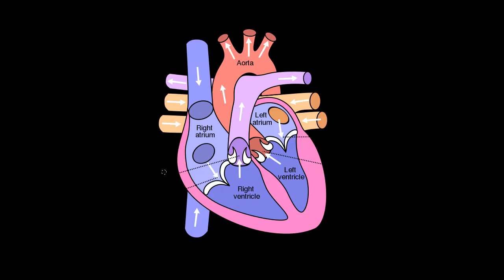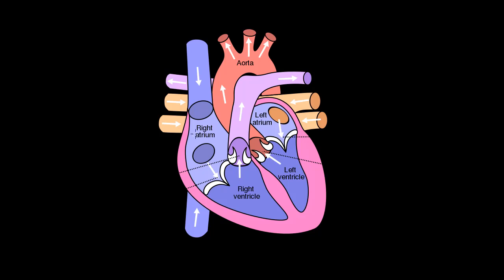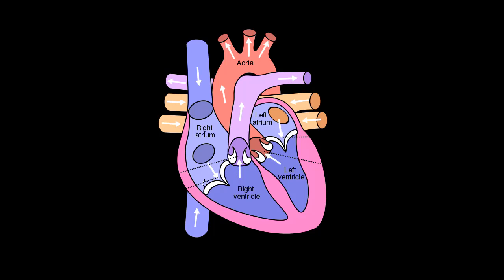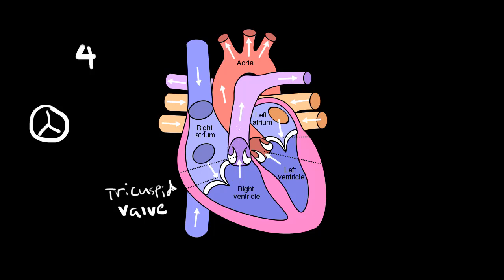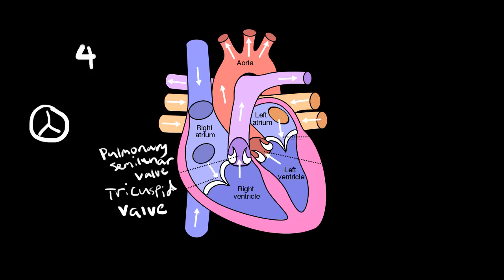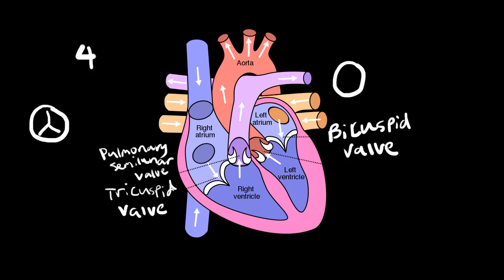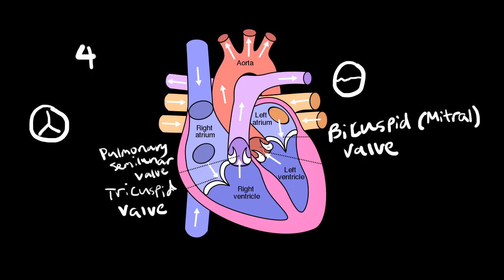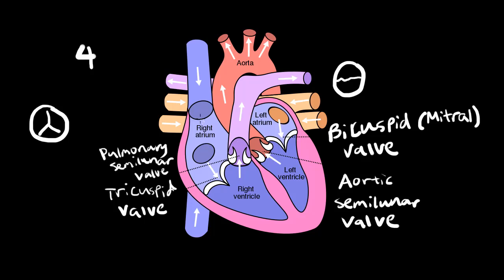The different valves of the heart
This video talks about the different valves in our heart.